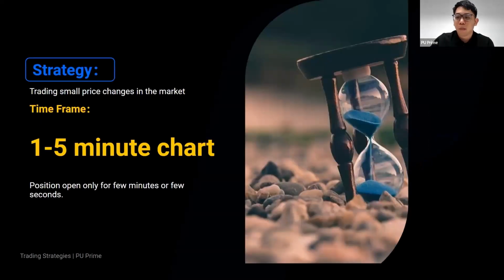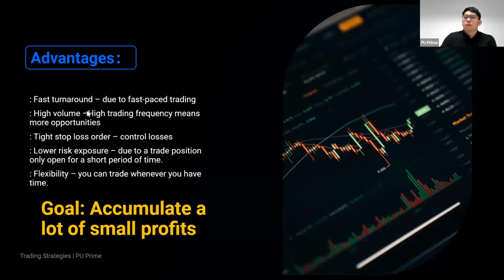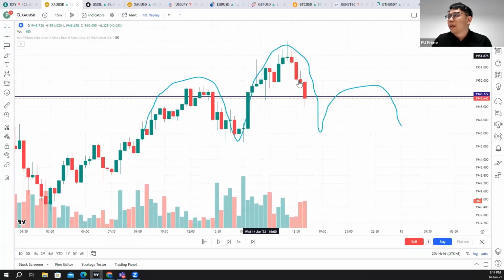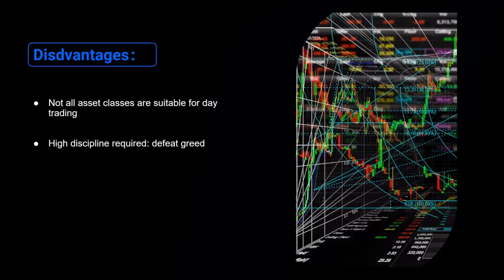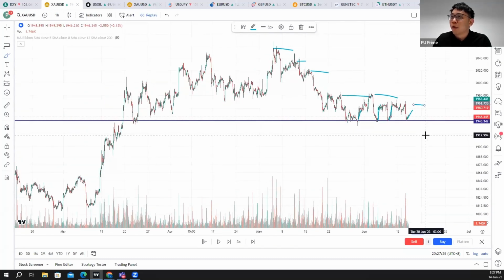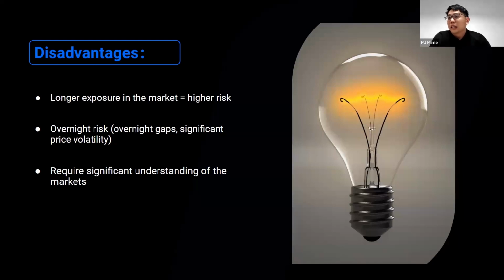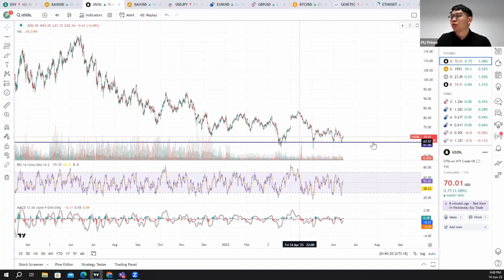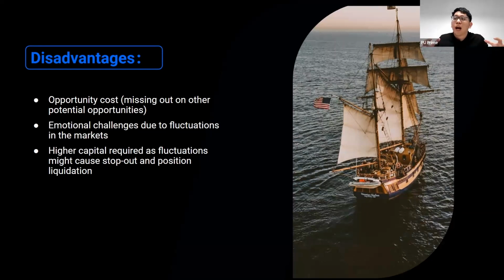Picking a Trading Strategy - Webinar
Watch this recorded webinar to learn about the differences between short-term (intraday) and long-term (interday) trading strategies and formulate a strategy which suits you the best.

Our Market Analyst will delve into the practical aspects which touch on ways to mould your strategy around your personal trading habits and preferences. Grab this opportunity to take your trading to the next level!

Follow our other webinar series and embark on a journey with us to elevate your trading knowledge and experience.